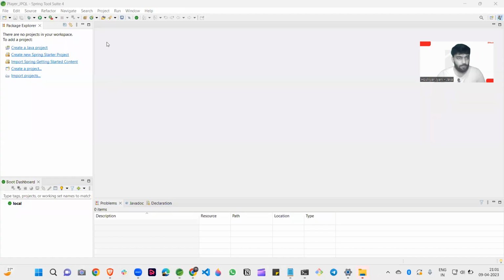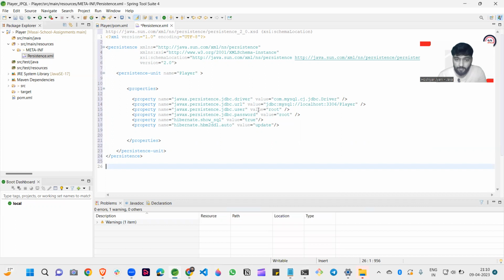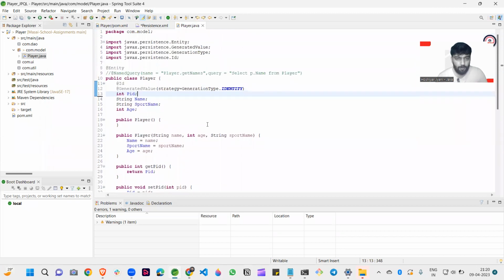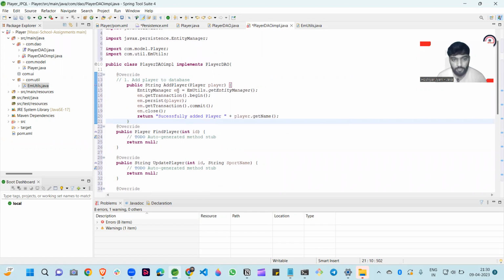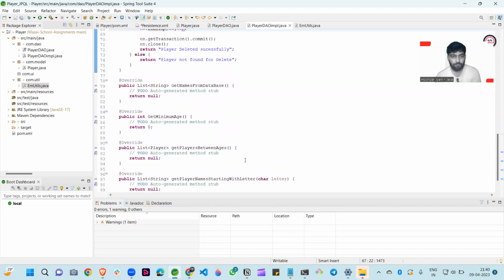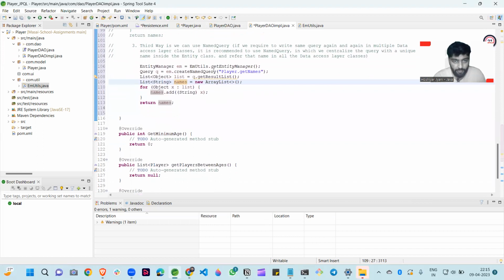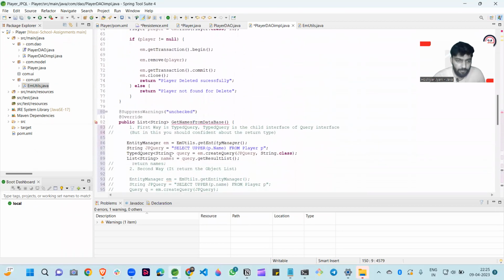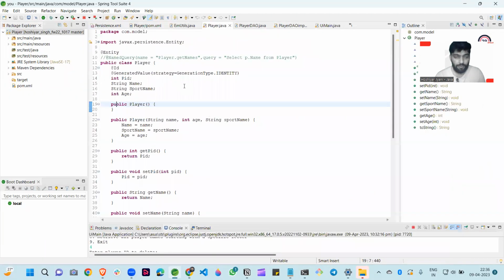Maven Project Complete Tutorial Using Hibernate ORM JPA - ( CRUD using JPQL NamedQuery Entity Class)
A complete Maven Application Using Hibernate ORM (JPA) in this we use JPQL Example we will be discussing various ways to retrieve data from the database, including the use of TypedQuery, NamedQuery, and Native Query. We will also be discussing how to retrieve .

Overall, this PlayerDAOimpl class provides a useful and versatile set of methods for interacting with a database of player information.

My Gears -
Small Tripod

How to Create a Maven Project for Hibernate Development,
How to Create a Maven Project and use of hibernate (JPA) JPQL,
How to write JPQL and Named query on entity class,
How to write query in ORM using entity class,
Java Hibernate Tutorial in easy way,
How to Do CURD opration using JPQL,
how to use persist, find, merge, remove in Maven project,
How to add jdbc connector using Maven,
how to use Hibernate in Maven Project,
Complete Maven project tutorial in easy way,
Complete Maven java hibernate orm using JPQL queries tutorial in english,
How to handle exception in maven hibernate
Adding Dependencies to Your Maven Project for Hibernate
Changing JRE Version in Your Maven Project from 1.5 to 17
How to Change Your JRE Version from 1.5 to 17
Creating an Entity Class for Your Java Application
CRUD Operations in Java: Creating, Reading, Updating, and Deleting Data
Writing JPQL Queries in Java: Basics and Advanced Techniques
Native Query in Java: What is it and How to Use It?
Named Native Query in Java: What is it and How to Use It?
Using Named JPQL Queries in Your Java Application
Best Practices for Writing JPQL and Native Queries in Java
How to Optimize Your JPQL and Native Queries for Better Performance
Introduction to the DAO Design Pattern in Java
Writing a  DAO Implementation in Java: Step-by-Step Guide
Adding and Retrieving Data in Your  DAO Implementation
Updating and Deleting Data in Your  DAO Implementation
Using EntityManager in Your Java Application
Understanding TypedQuery in Java
Using TypedQuery to Retrieve Data from Your Database
Querying Your Database with Native Queries in Java
Understanding the Differences Between JPQL and Native Queries
How to Write a Basic JPQL Query in Java
Advanced JPQL Techniques for Querying Your Database
Introduction to Criteria API in Java
Querying Your Database with Criteria API in Java
Using Criteria API for Advanced Database Queries
Writing Dynamic Queries with Criteria API in Java
How to Use Spring Boot with JPA for Java Persistence
Using Hibernate ORM in Your Java Application
Using Connection Pooling in Your Java Application
Handling Transactions in Your Java Persistence Layer
Understanding Object-Relational Mapping (ORM) in Java
Using ORM to Map Your Database Tables to Java Classes
How to Create a Data Access Object (DAO) in Java
Implementing the Repository Pattern in Your Java Application
Using Spring Data JPA in Your Java Application
Understanding the Difference Between JPA and Hibernate
Migrating from JPA to Hibernate in Your Java Application
Using JPA with Spring Framework in Your Java Application
Understanding the Role of EntityManager in Your Java Application
Using Named Queries to Improve Your Java Persistence Layer
How to Write Complex Queries in JPQL in Your Java Application

Handling Database Connections in Your Java Application.